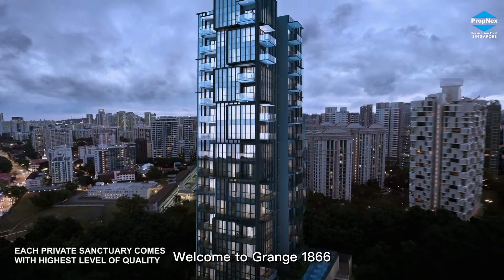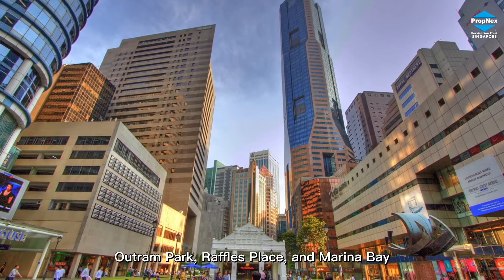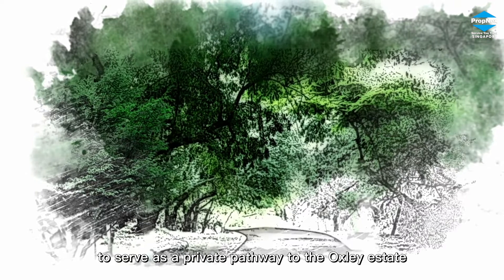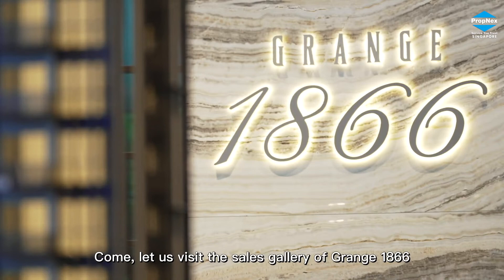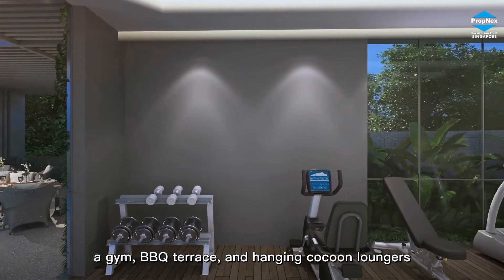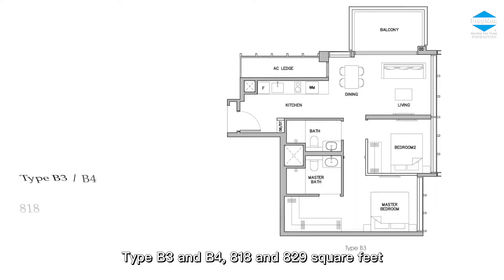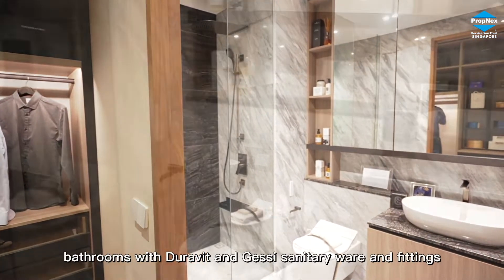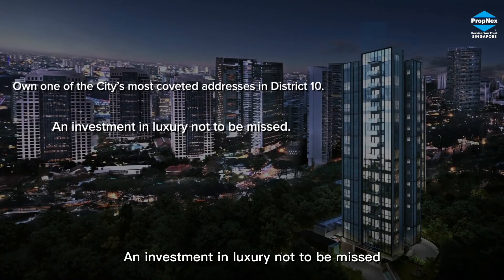GRANGE 1866 ( FREEHOLD l DISTRICT 10 ) ( ENGLISH )